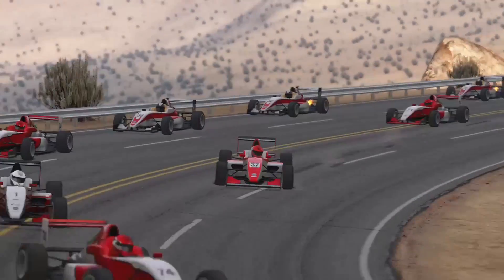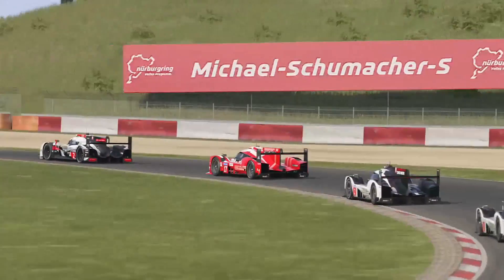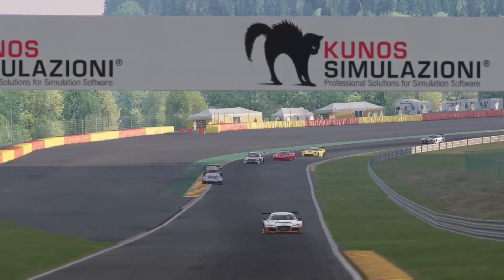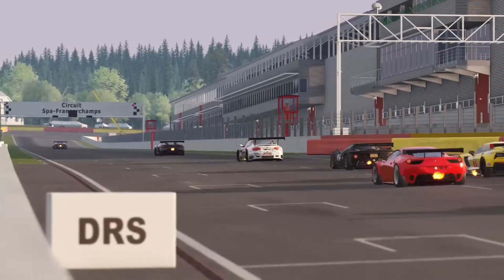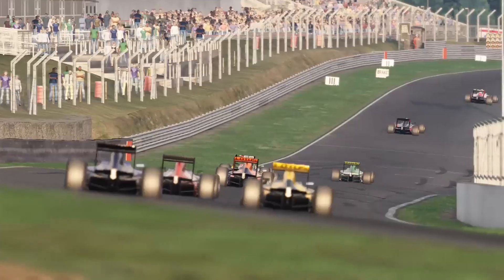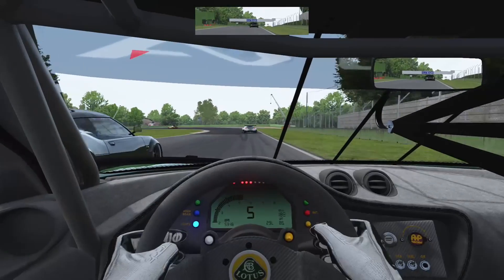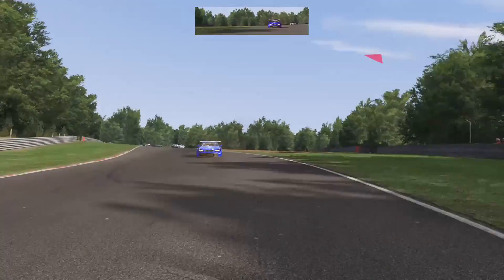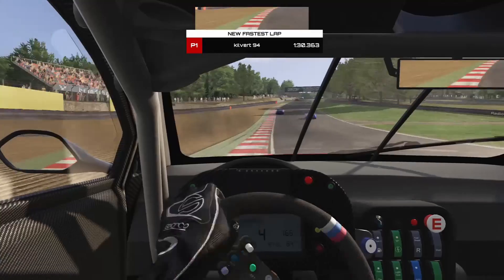Is Assetto Corsa For Xbox One Still Any Good?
This video goes through the highs and lows of AC for the Xbox One and a few comparisons to the PC version

Any music in this video was made and owned by me